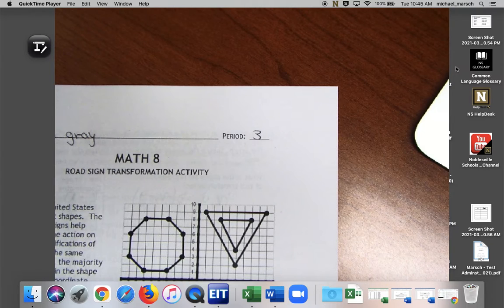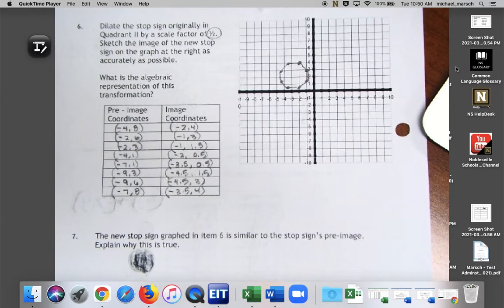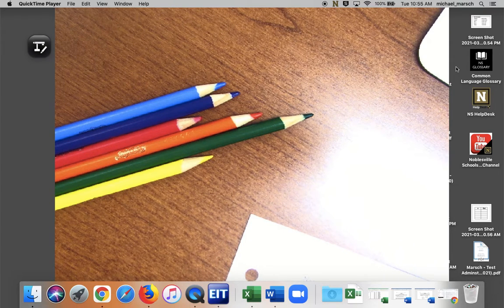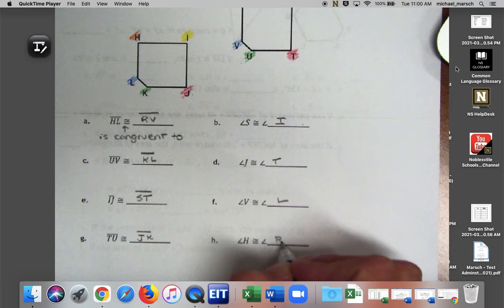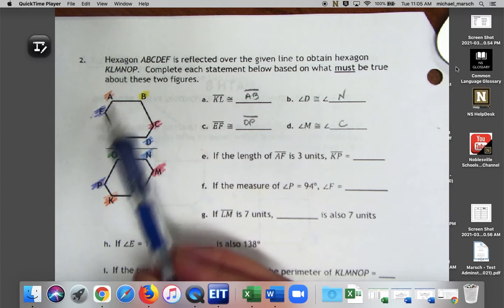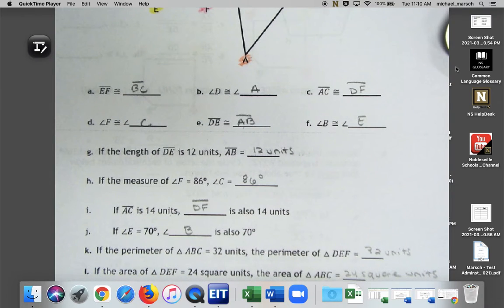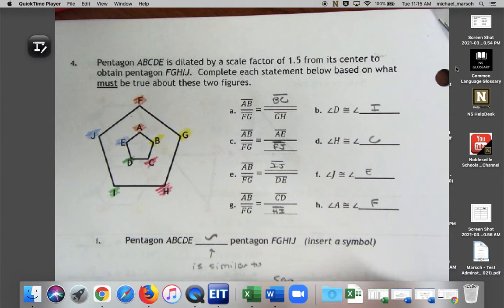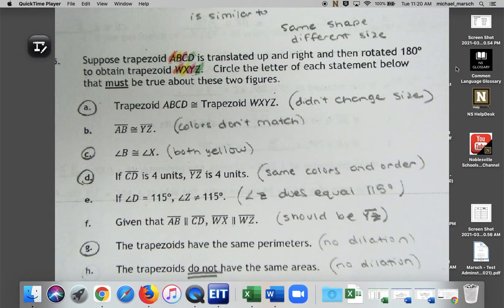Math 8 - Week 34 5/4 and 5/5 Transformations (corresponding parts)